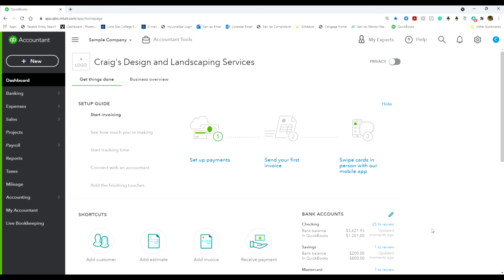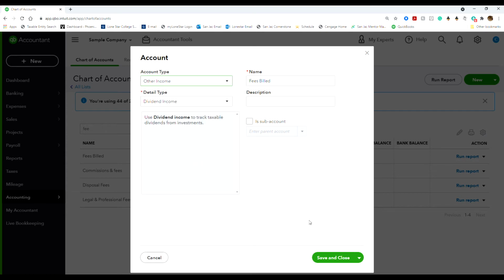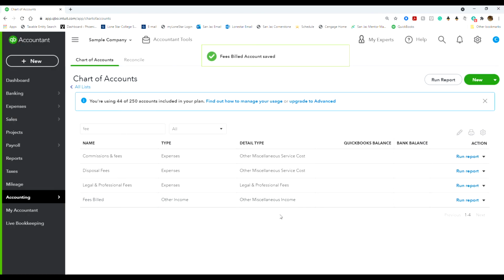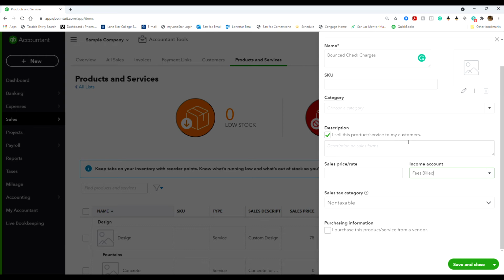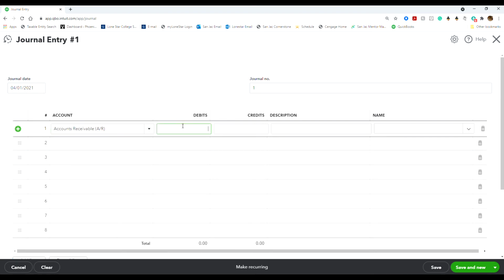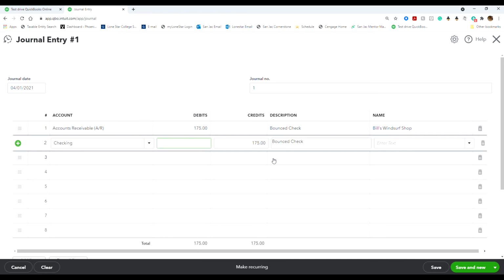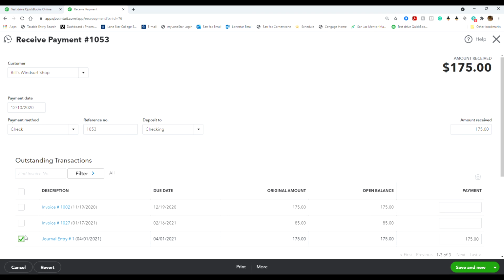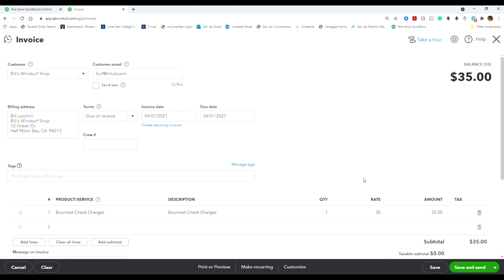Chapter 6 - Part 7 - NSF Check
Last part of Chapter 6 dives into what we need to do if we ever have a bounced check.